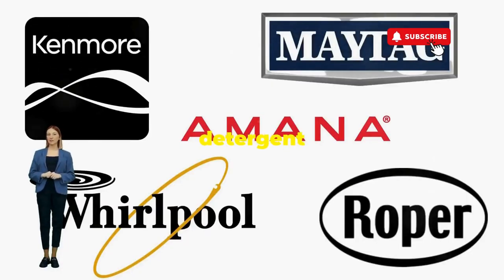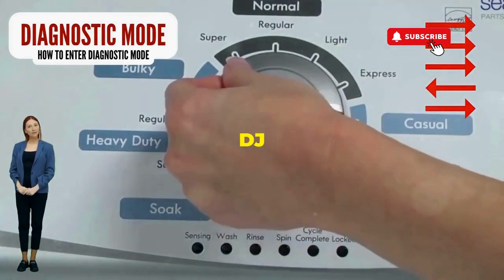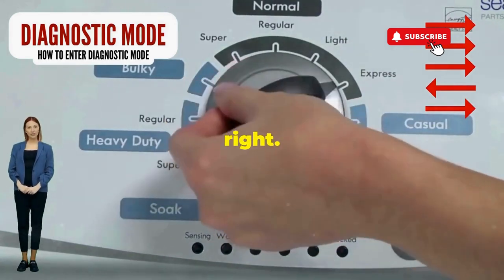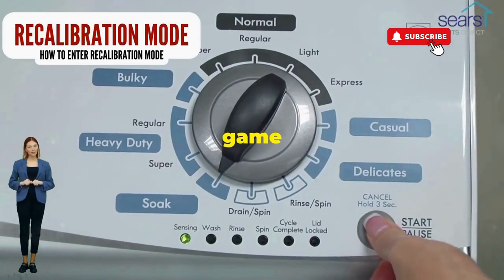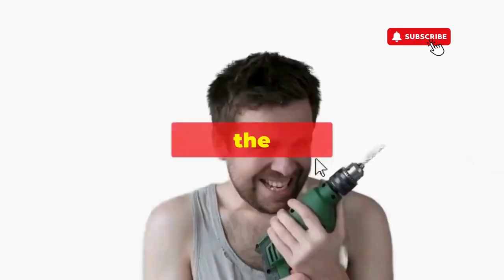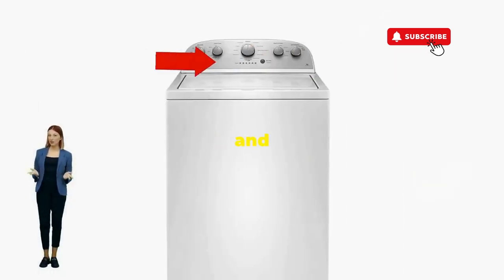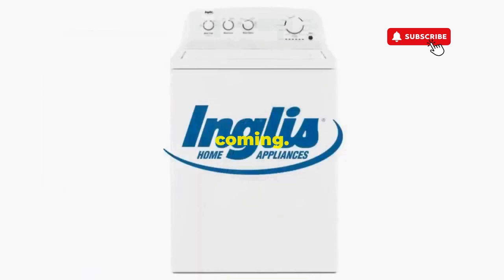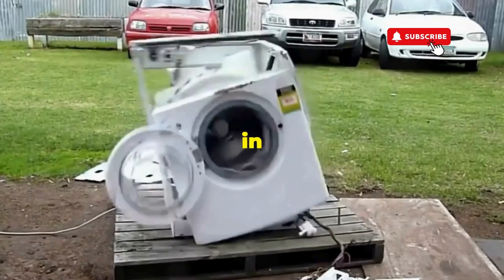Washing Machine Not Working On Wash Cycle? 😱 EASY FIX: Enter Diagnostic Mode NOW! 🔧 (Washer Repair)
Vertical Modular Washer Repair Bible :
STEP 1: Recalibrate
STEP 2: Pull Codes
STEP 3: Read Codes
STEP 4: Replace Part

matter!

FREE VMW Bible Is your washing machine not working on wash cycle?  Does it fill with water but not agitate? Maybe it stops mid-cycle or won't complete the wash cycle at all. If you're dealing with a washing machine not working on wash cycle, this video is your ultimate guide to troubleshooting and potentially fixing the issue yourself.

In this video, we'll walk you through how to enter and use the diagnostic mode on your washing machine. This powerful tool can help you identify the root cause of the problem and even guide you through some basic repairs. We'll also show you how to initiate a recalibration cycle, which can often solve common issues with your washer.

Why This Video is Your Solution:

Step-by-Step Guide: Easy-to-follow instructions for entering diagnostic and recalibration modes.
DIY-Friendly: No need to call a repairman – diagnose and fix your washer yourself!
Problem-Solver: Identify the root cause of why your washing machine isn't working on wash cycle.
Time-Saving: Quickly troubleshoot and get your washer back to working order.
Expert Tips: Learn how to interpret error codes and perform basic repairs.
FAQ (Frequently Asked Questions):

What is diagnostic mode on a washing machine? Diagnostic mode is a special setting that allows you to test different components and identify potential problems.
How do I enter diagnostic mode? The steps vary depending on your washing machine model, but we'll show you the most common methods.
Is it safe to use diagnostic mode? Yes, it's perfectly safe as long as you follow the instructions carefully.
What is a recalibration cycle? A recalibration cycle helps to reset the machine's internal sensors and can resolve various issues.
Chapters:

0:01 Welcome! (Washing Machine Not Working on Wash Cycle?)
0:15 Intro to Diagnostic Mode (Washing Machine Diagnostic Mode 101)
0:30 Entering Diagnostic Mode (How to Enter Diagnostic Mode on Your Washer)
1:00 Initiating Recalibration Mode (How to Run a Recalibration Cycle)
1:30 Wait 2-3 Minutes Until Complete (Troubleshooting Your Washing Machine Not Working on Wash Cycle)